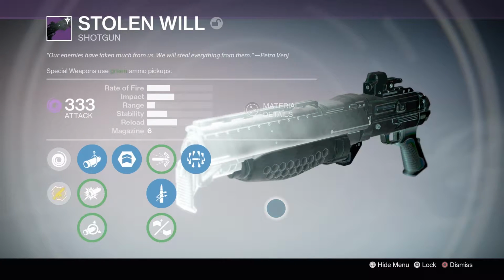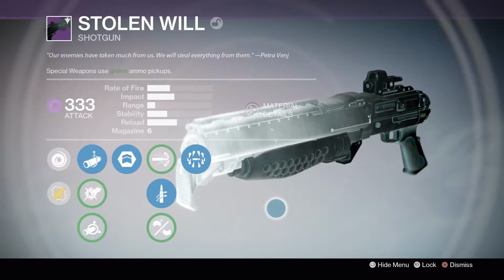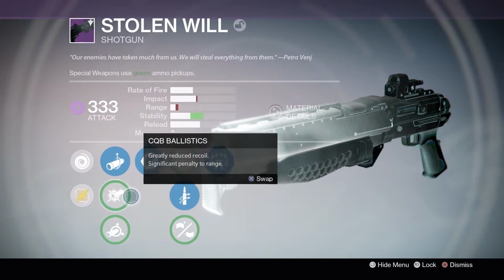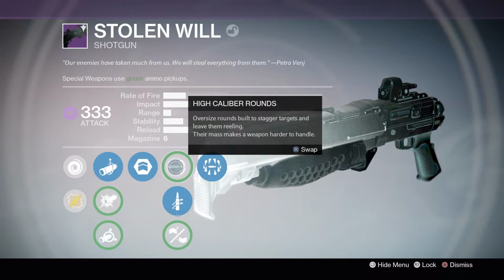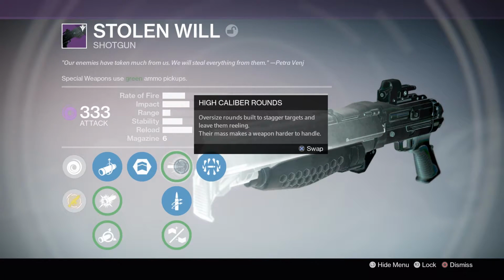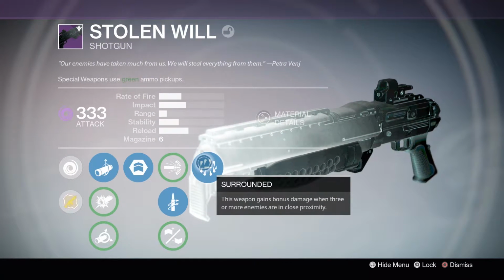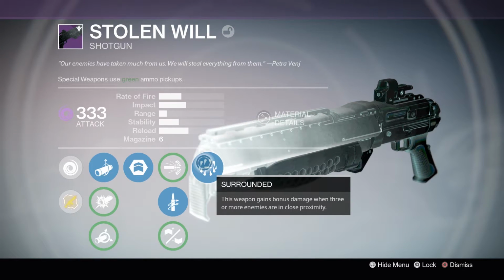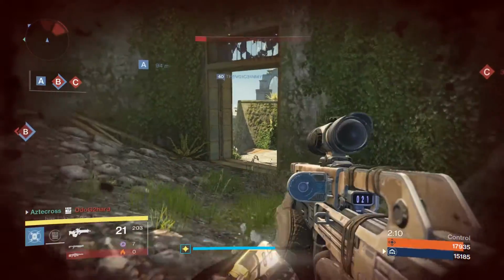Destiny STOLEN WILL Shotgun Review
Stolen Will Shotgun is being dropped in the Taken Archon Priest NIGHTFALL this week but can also be dropped in Heroic Strikes. I do believe the drop rate for the nightfall is definitely increased though.